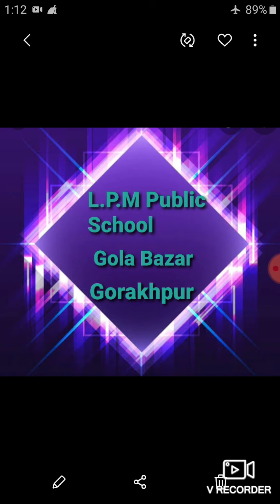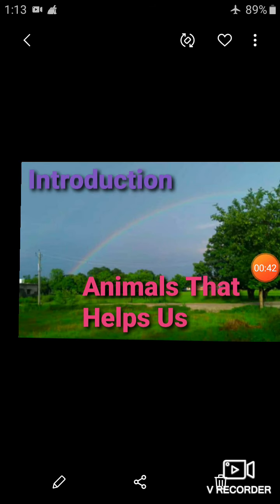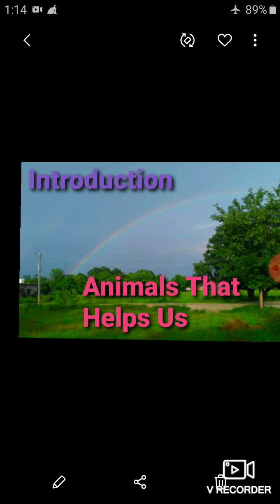Science, Ch-3 , Animals That Helps Us , Explanation (Part -1)